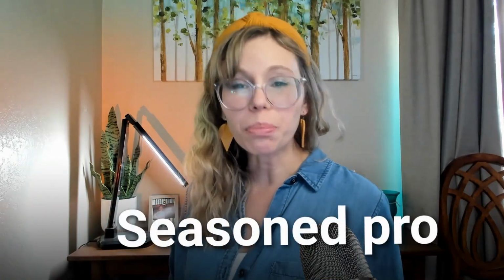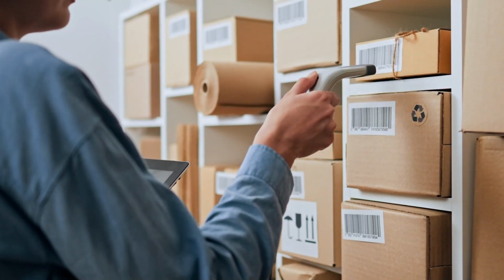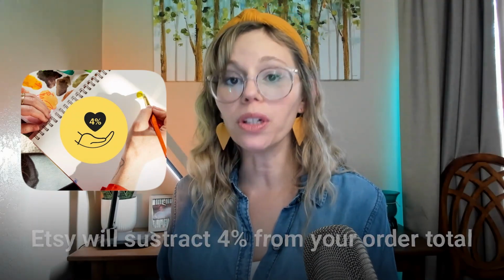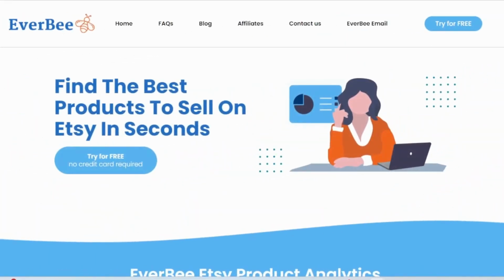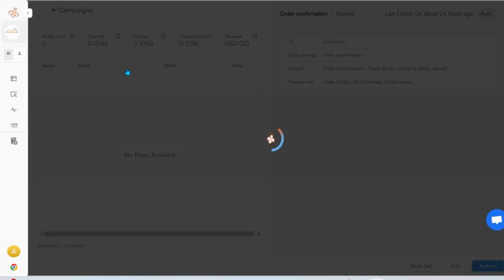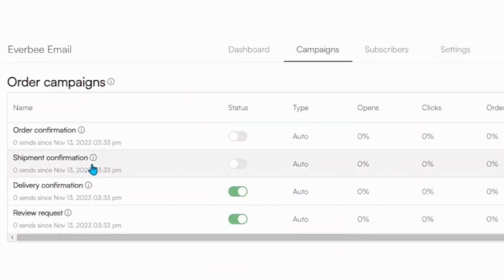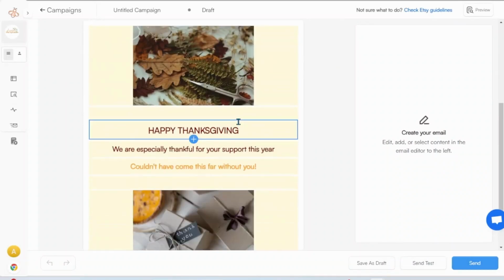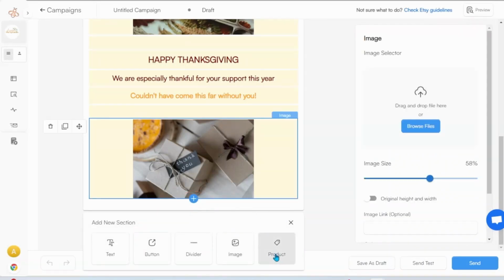The #1 New Etsy Seller MISTAKE That Can Cost You THOUSANDS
In this week's video I share one of the top mistakes that new (and sadly even pro) etsy sellers make that can cost them THOUSANDS of dollars in additional revenue every. single. year!!! I made this costly mistake in my own etsy shop for nearly 2 years!

Everbee Chrome Extension (Etsy Automated Email/Research Tool & How I spy on competitors)

Kittl: (Design Website I use to download images in 300 DPI)

Printify: (Print on Demand Partner I use) You can sign up for a free account or you can use code PASSIVEINCOMEANGEL for a free month trial of Printify Premium for product discounts:

Everbee Chrome Extension (Etsy Trademark monitor/Research Tool & How I spy on competitors)

Capital One is my favorite business credit card (How I earn another passive income stream through credit card bonus points or 1.5% cash back).